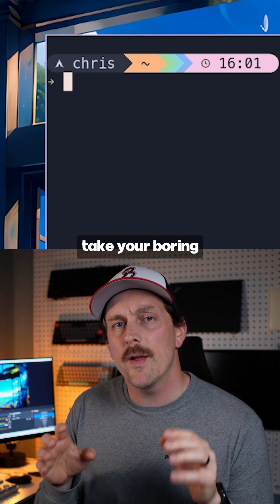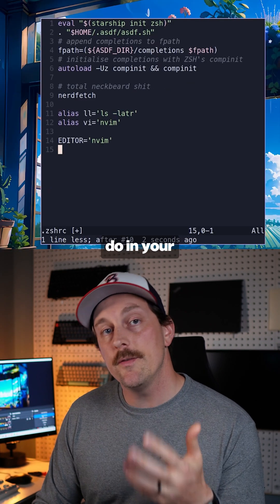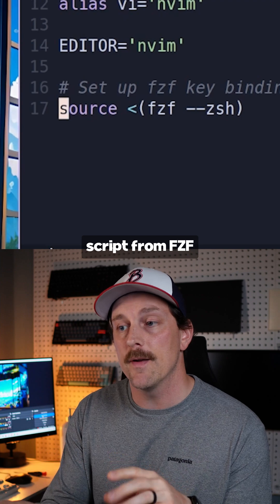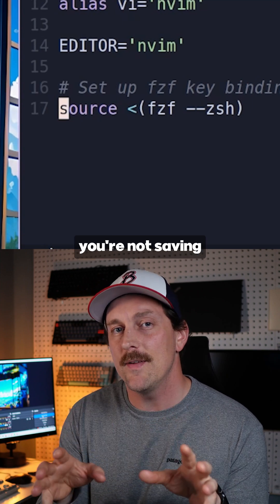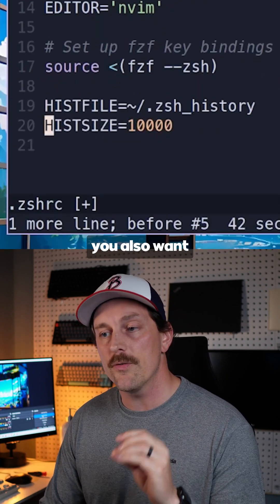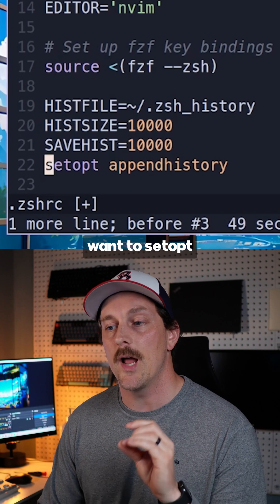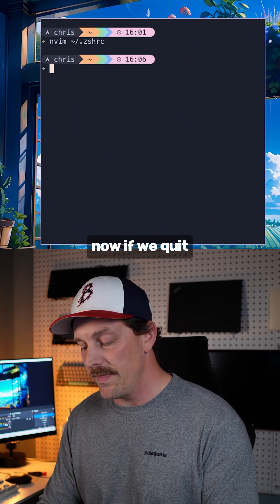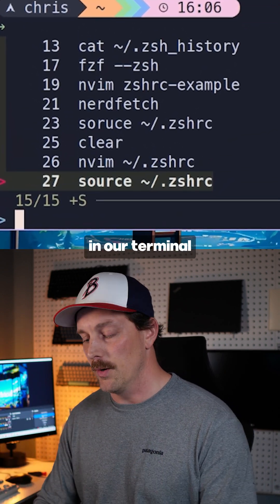Linux commands you NEED TO KNOW fzf history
if you're using a linux or unix-like environment and you want to have a fuzzy-findable history in zsh. Use FZF and these commands!